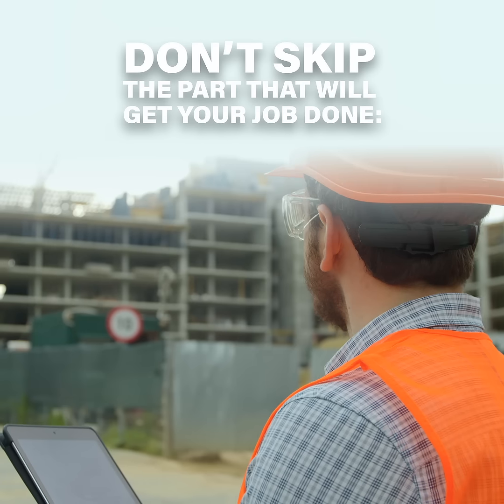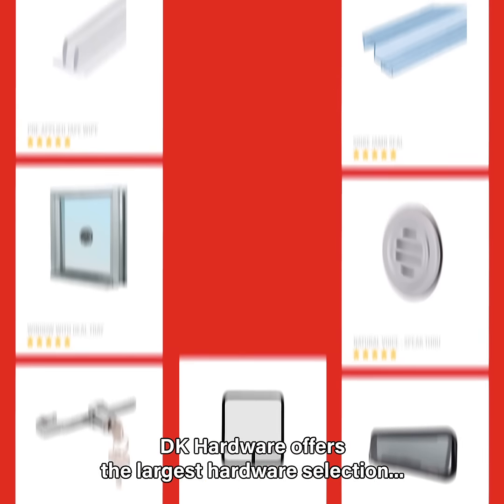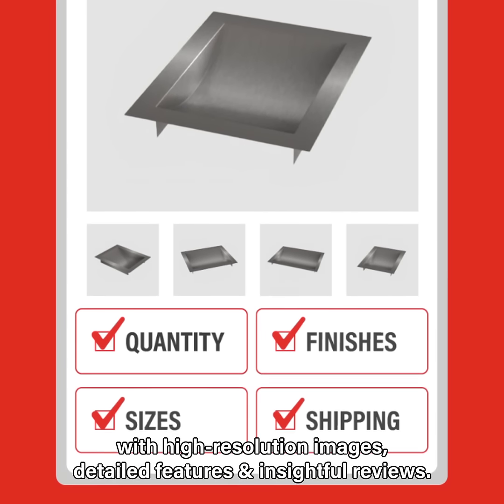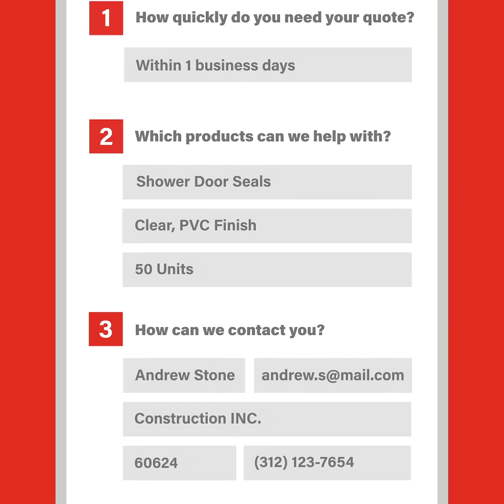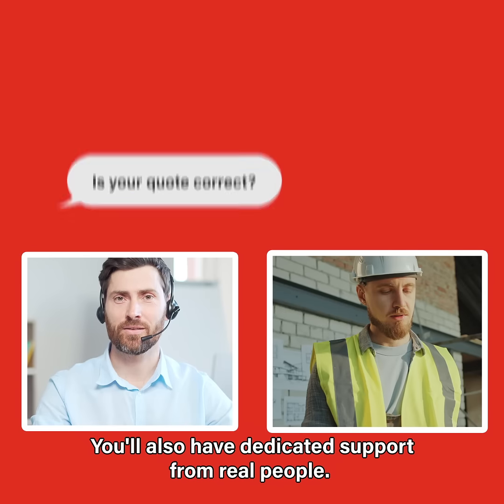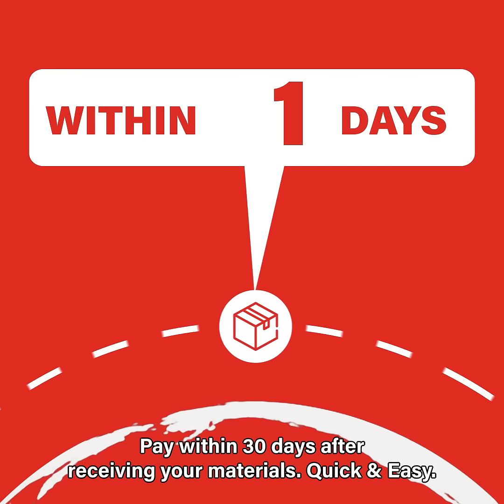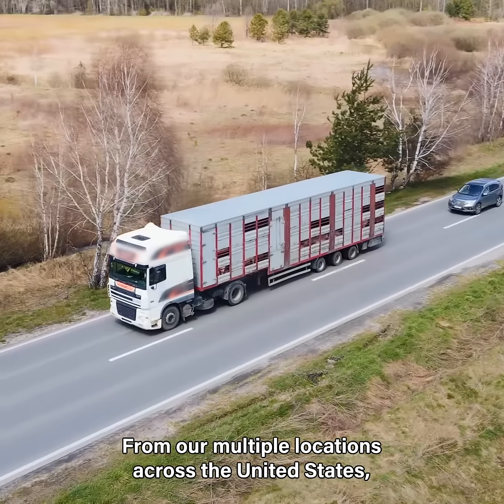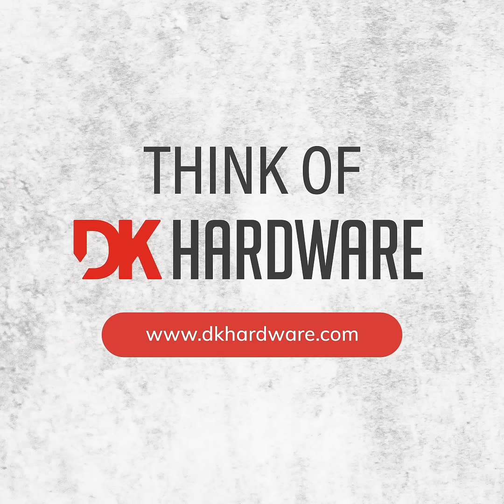Build, Create, Innovate with DK Hardware | Request for a Quote TODAY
Here's to the doers, the ones who make it happen! 🛠️ At DK Hardware, we celebrate your passion for getting things done. With our comprehensive ecommerce website, which offers top-quality tools and hardware from renowned brands, along with secure payment options, come join the community of doers. Let's build, create, and innovate together.